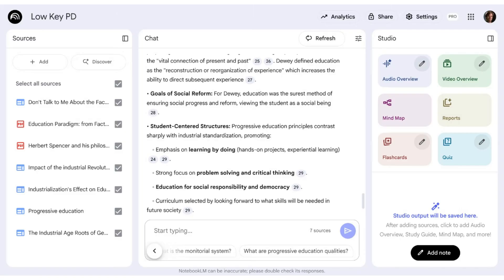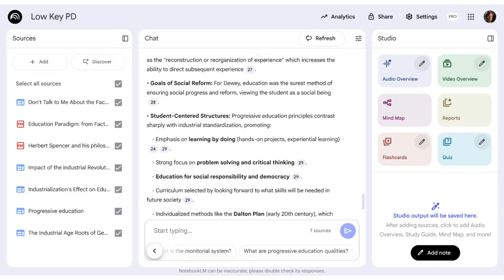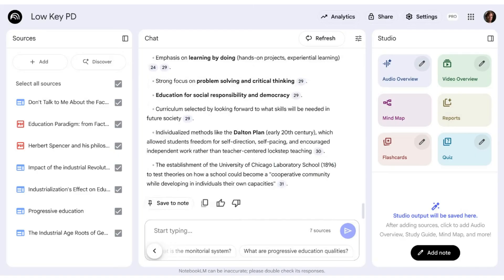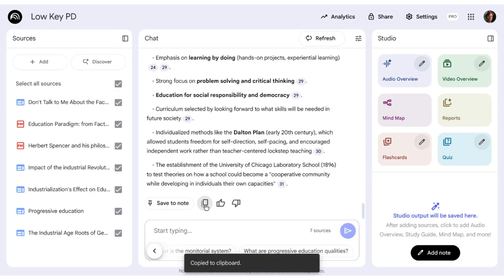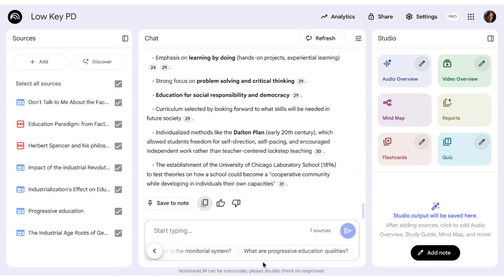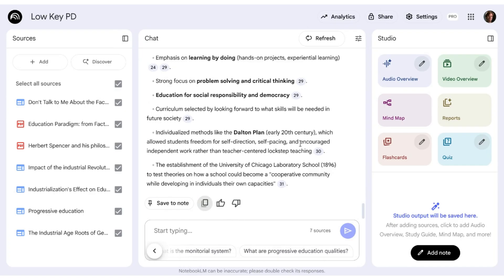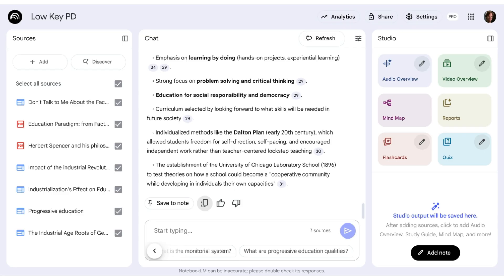Copy and Paste NotebookLM Chat Text Into Any Document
Need to pull an AI-generated summary or key findings out of NotebookLM and into a word document or email? This quick, essential tutorial shows you the two easiest ways to copy the text from the chat output.

In this video, we cover:

The Built-in Copy Icon: I'll show you the exact location of the small copy icon that appears at the bottom of every AI response. A single click copies the entire response to your clipboard!

Manual Selection (The Backup): I'll demonstrate the traditional click-and-drag method, which is a great backup, especially if you only need to copy a single paragraph or sentence from the response.

A Crucial Tip: Note that when pasting into a different app (like Google Docs or Microsoft Word), you might see extra symbols (like asterisks or hashtags) because NotebookLM uses Markdown formatting. I'll explain how to use "Paste as Plain Text" or a similar option in your target application to get clean, professional-looking text every time!